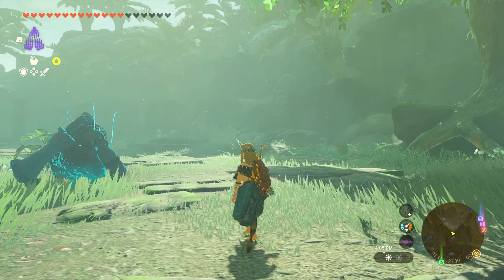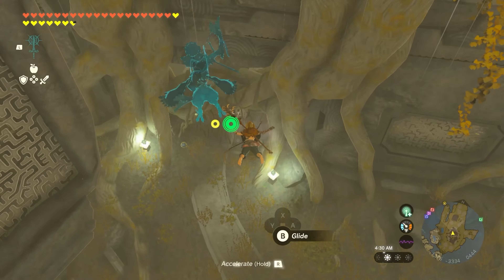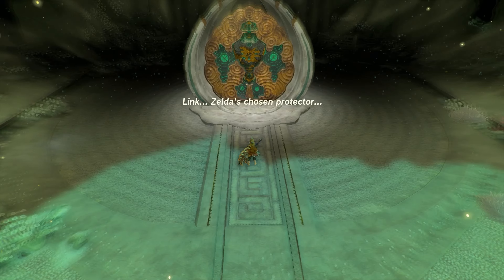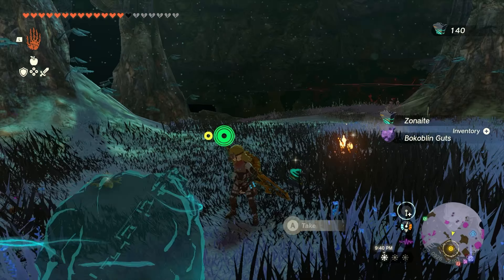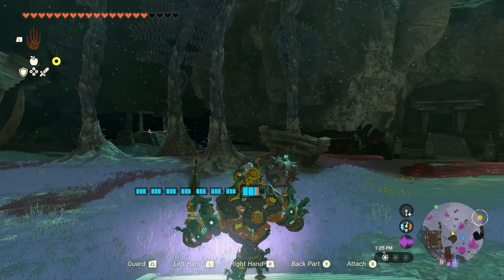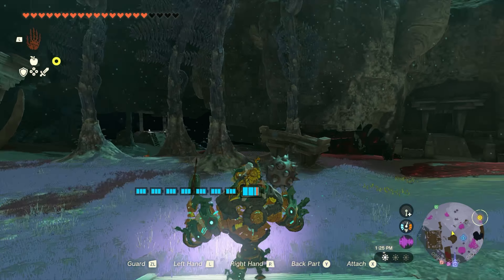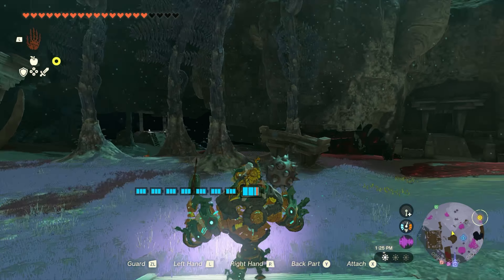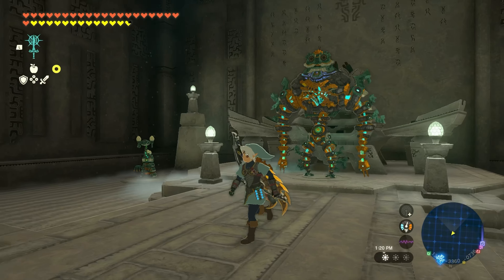Legend of Zelda: Tears of the Kingdom | Acquiring 5th Sage | Part 43 | Full Playthrough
Welcome back, adventurers, to another exciting chapter in our journey through the captivating realm of Hyrule in "Legend of Zelda: Tears of the Kingdom." In this enthralling episode, Link's quest takes an exhilarating turn as he embarks on a mission to obtain the elusive power of the 5th Sage.

Our valiant hero, Link, has already triumphed through numerous trials, but the challenges ahead are no less daunting. In this installment, Link's path is fraught with danger as he sets his sights on the mighty dragon fangs needed to upgrade his awe-inspiring Fierce Deity armor. As the stakes rise, watch as Link fearlessly pursues these prized artifacts, showcasing his unwavering determination and skill.

With his armor upgraded and ready for the battles that lie ahead, Link's destiny beckons him to the heavens themselves. The last episode's revelations lead him to the newly unveiled sky islands, a breathtaking expanse that promises secrets beyond imagination. Join us as we soar alongside Link through the celestial landscapes, unearthing mysteries and uncovering the hidden truths of this enchanting realm.

However, the journey to become the hero Hyrule needs is never a straightforward one. As Link unravels the enigmas of the sky, a peculiar owl mask emerges, teasing at memories and visions glimpsed through the dragon tears. Guided by this enigmatic artifact, Link descends to the depths below, where an array of formidable trials await his mettle. Brace yourselves for heart-pounding challenges that test Link's courage, wisdom, and strength to their very limits.

As the climax approaches, our courageous hero finally stands face to face with the long-awaited conclusion of his quest. The fifth and final sage materializes before him, an embodiment of ancient wisdom and power. Witness this thrilling encounter as the fate of Hyrule hangs in the balance.

Don't miss a single moment of this gripping saga! Join us as we accompany Link through triumphs and tribulations, uncovering the hidden narratives of "Legend of Zelda: Tears of the Kingdom." Your support fuels our journey, and together, we shall witness the unfolding of Hyrule's destiny.